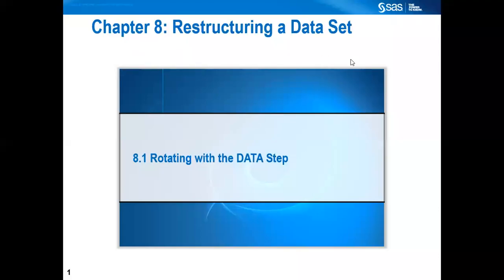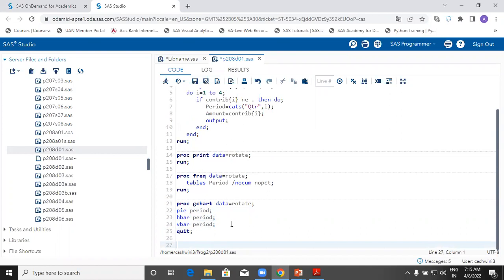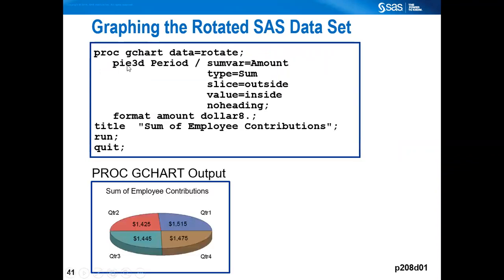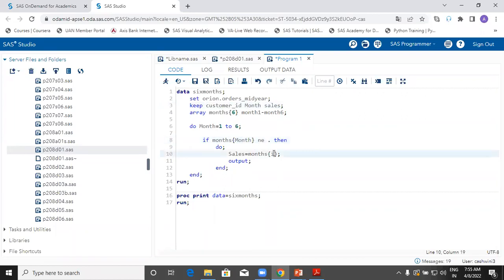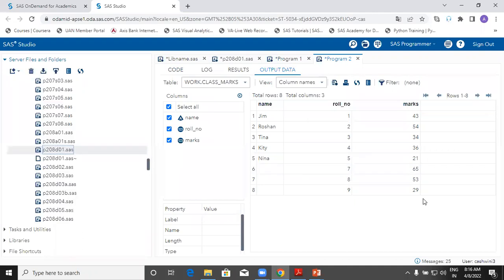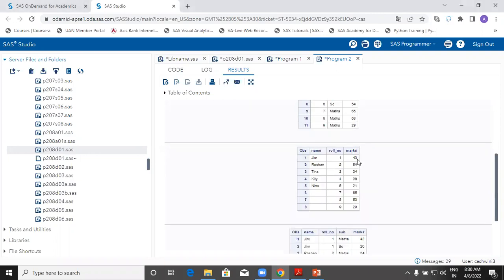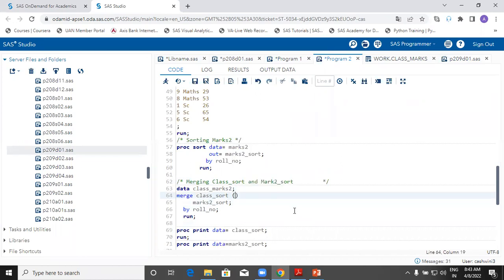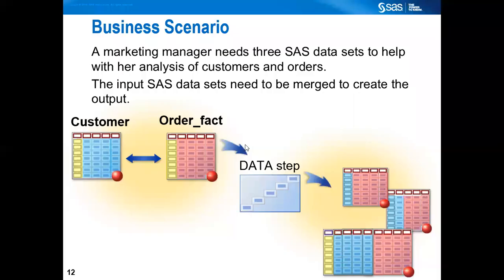SAS Programming Training Batch-2-Restructuring Data Set